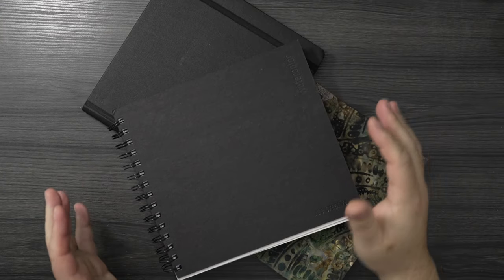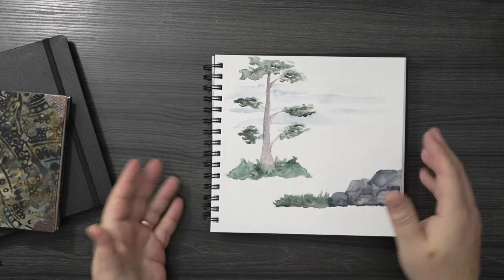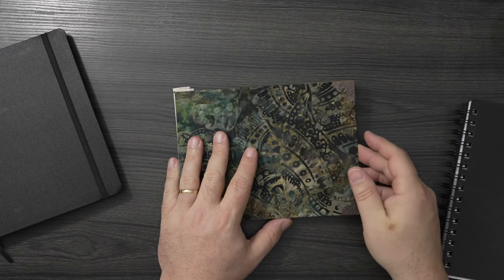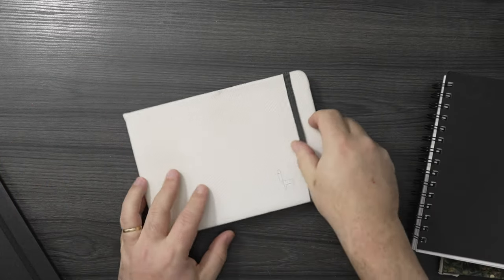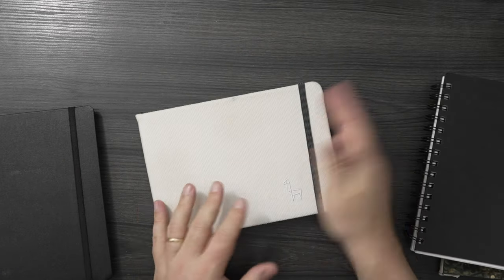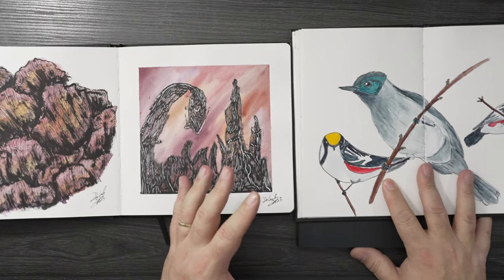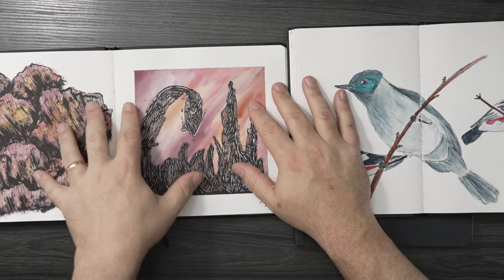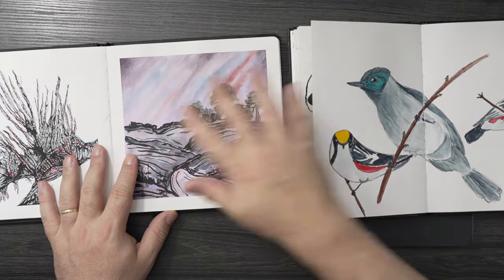All About Sketchbooks: Overview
In this video, I'll talk all about sketchbooks. Their binding, their orientation, and a bunch of details about the paper. I hope you learn something.